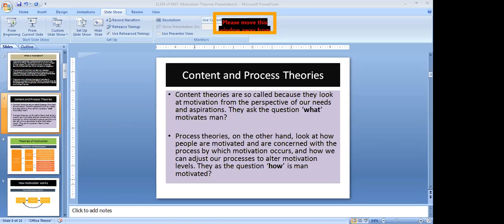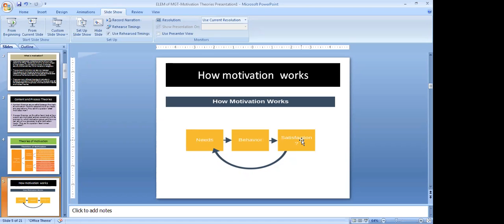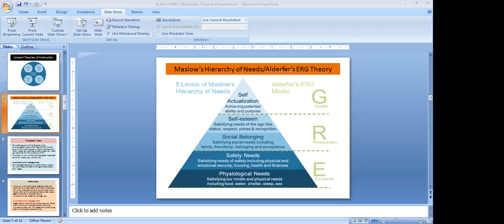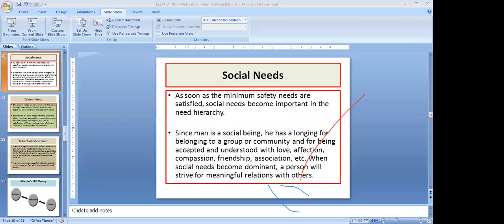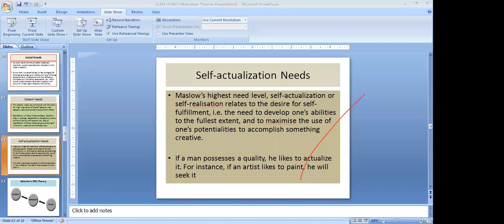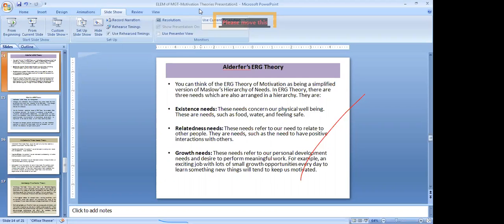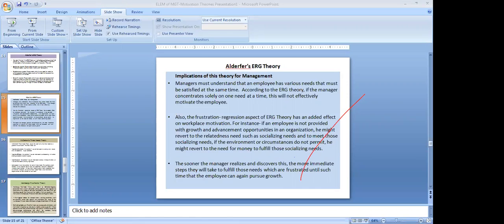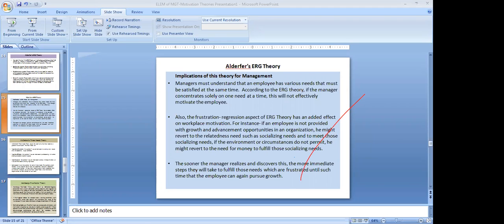Element of Management 1